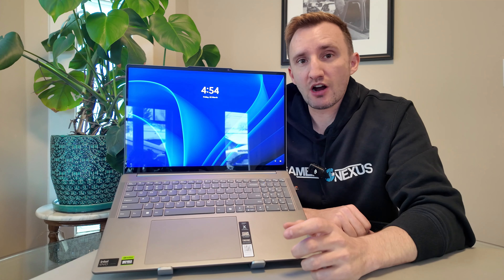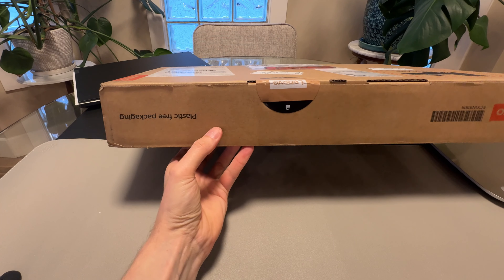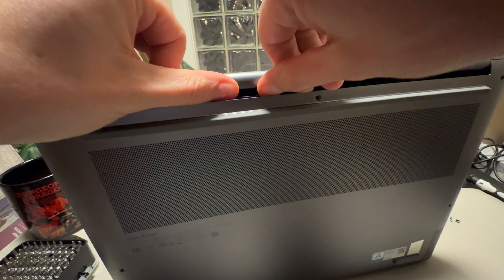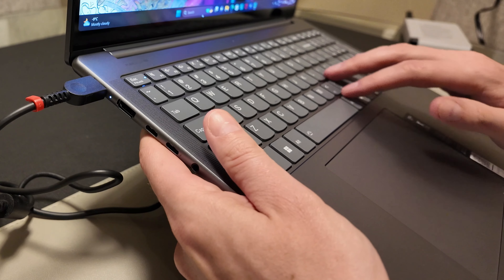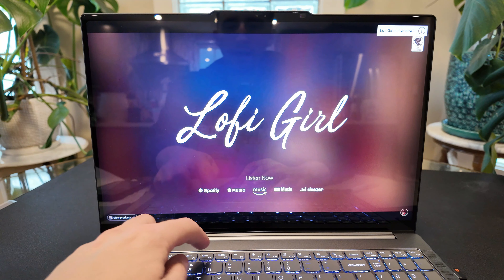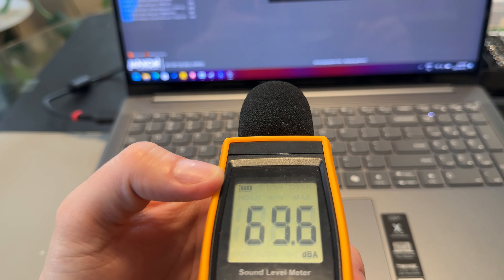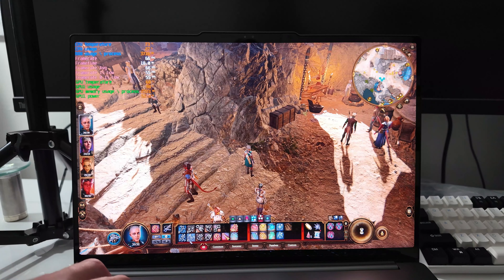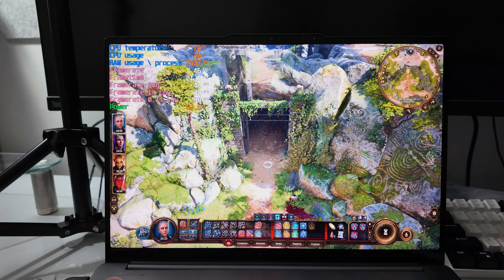I'm in Love again... 2024 Lenovo Yoga Pro 9i Gen Review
I am once again smitten by this laptop. Lets review it

**The Lenovo links above are provided by Impact, if you purchase through them they help provide me a little income, which helps me make these videos. i am NOT affiliated with Lenovo directly.**

Music Test: Sarah Chau - Friday

Timeline:
0:00 Intro and Specification Options
3:30 Unboxing and First look
6:30 Internals and Upgrades
9:30 Keyboard, Trackpad
12:00 Screen and Audio
15:52 Benchmarks
19:13 Quirks
21:05 GAME testing - Nvidia Graphics
23:19 GAME testing - Intel Arc iGPU
24:05 Conclusions